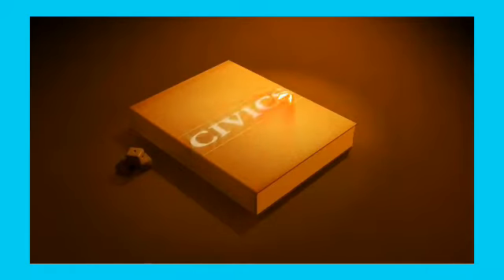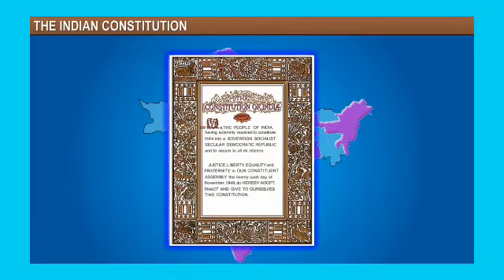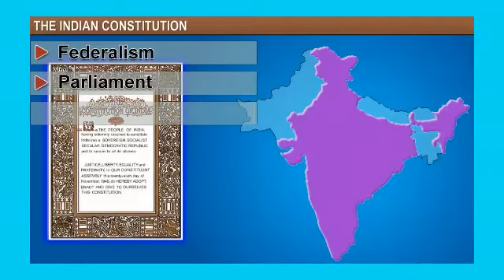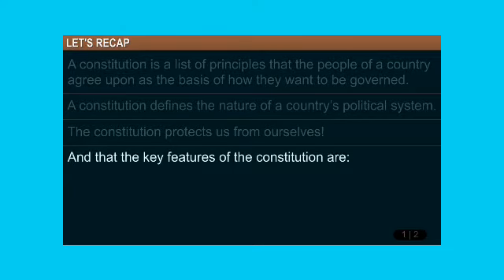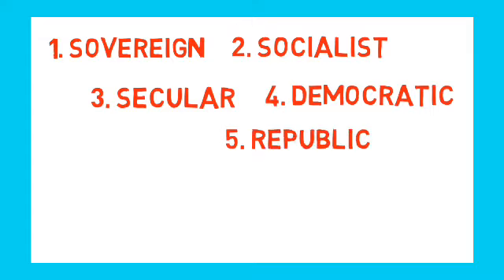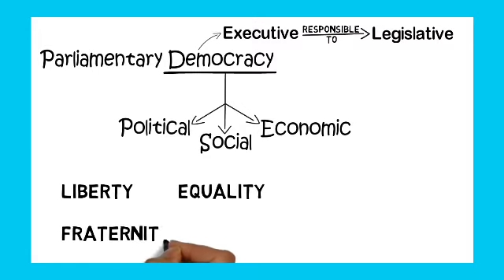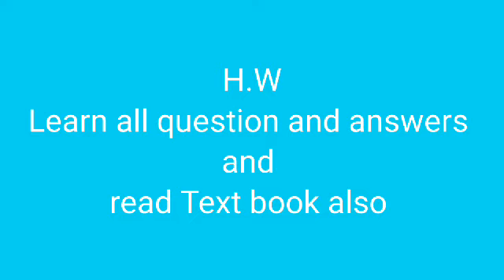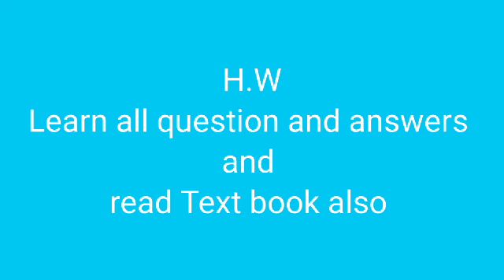8th The Indian Constitution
By RAJA SEKHAR